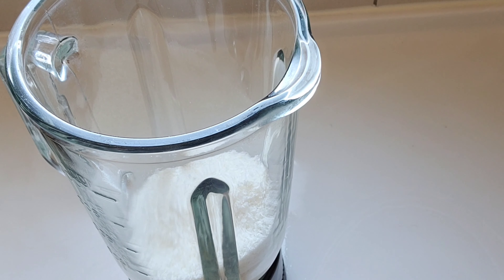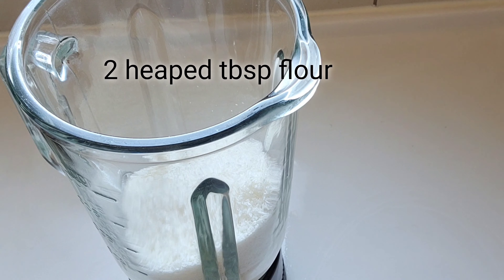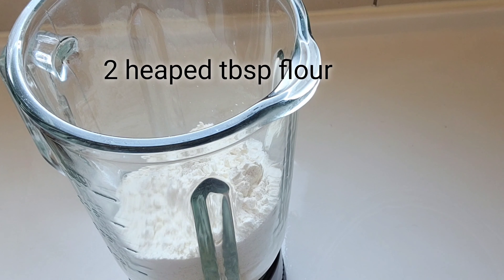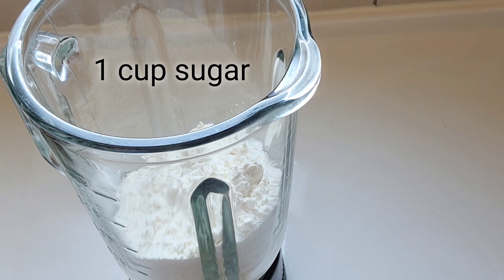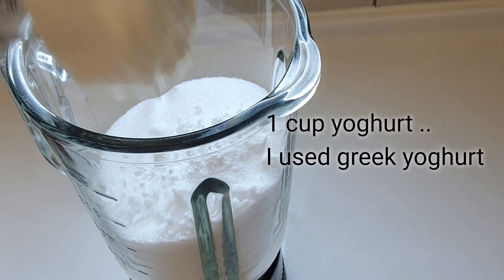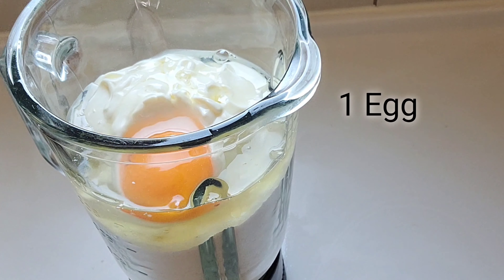Easy basbusa ( Semolina treat )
Recipe :

1 cup semolina

1 tbsp baking powder

3/4th cup or 7 tbsp dessicated coconut

2 heaped tbsp flour

1 cup sugar

1 cup yoghurt ( make sure theres no liquid in yoghurt )

1 egg

1 tsp vanilla

1 cup melted butter

Blend it all ...

grease your baking dish ..

pour the batter ..bake it  at 150° for 45 mins or until done

Sugar syrup .:

1 and a half cup water

2 cups sugar

boil it 15 to 20 mins until 1 cup is left

Add sugar syrup straight to your basbusa while its hot..

Ready ..